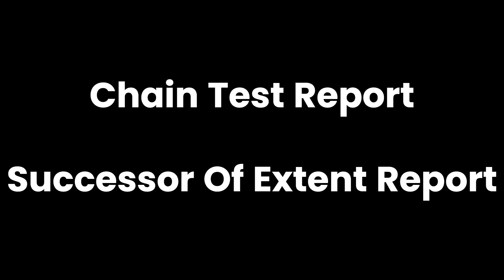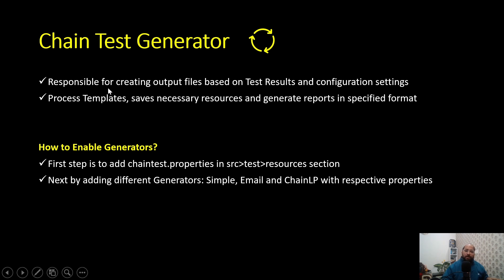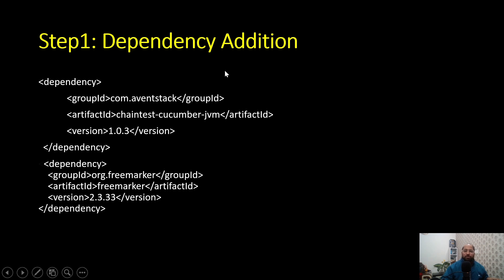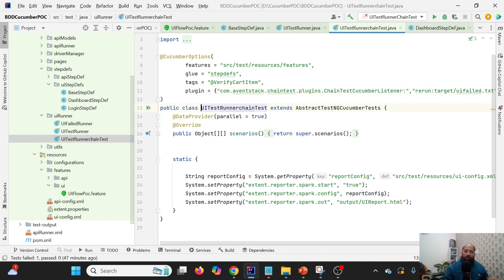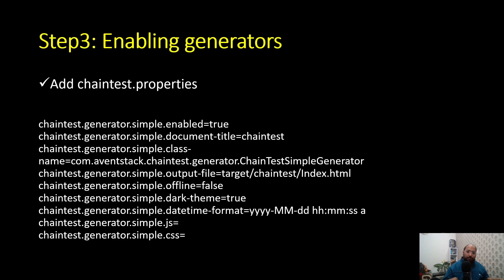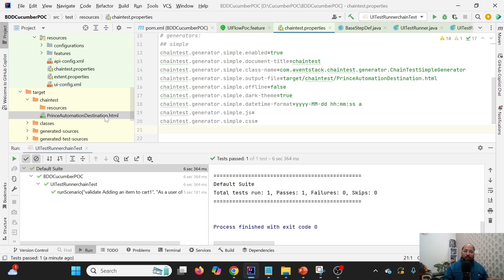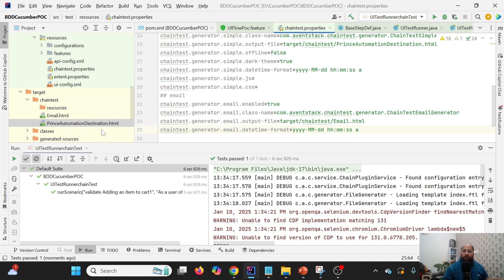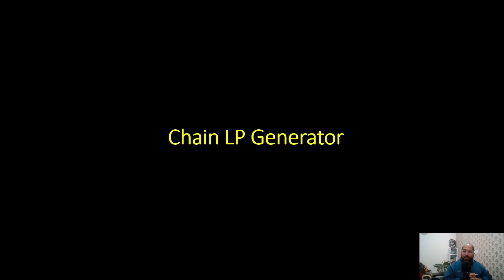Introduction to CHAIN Test Report | Simple & Email Report | BDD Cucumber - Part 1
𝐂𝐡𝐚𝐢𝐧 𝐓𝐞𝐬𝐭 𝐑𝐞𝐩𝐨𝐫𝐭: 𝐒𝐮𝐜𝐜𝐞𝐬𝐬𝐨𝐫 𝐨𝐟 𝐄𝐱𝐭𝐞𝐧𝐭 𝐑𝐞𝐩𝐨𝐫𝐭: intergation in Cucumber

As most of you are aware Extent Report is sunset and successor chainTest is replacing Extent Report

So, Let us understand Chain Test Report

𝐖𝐡𝐚𝐭 𝐢𝐬 𝐂𝐡𝐚𝐢𝐧 𝐓𝐞𝐬𝐭 𝐑𝐞𝐩𝐨𝐫𝐭?
New comprehensive report by developer of Extent Report to replace Extent Report

𝐂𝐨𝐦𝐩𝐨𝐧𝐞𝐧𝐭𝐬 𝐨𝐟 𝐂𝐡𝐚𝐢𝐧 𝐓𝐞𝐬𝐭 𝐑𝐞𝐩𝐨𝐫𝐭:

𝟏. 𝐆𝐞𝐧𝐞𝐫𝐚𝐭𝐨𝐫𝐬: It has 3 generators to Generate 3 different type of Reports

- 𝐒𝐢𝐦𝐩𝐥𝐞: Simple Report
- 𝐂𝐡𝐚𝐢𝐧𝐋𝐏: for real time and historical

𝐂𝐨𝐧𝐟𝐢𝐠𝐮𝐫𝐚𝐭𝐢𝐨𝐧s:
-chaintest.properties need to be added in src/test/resources

-add generators to generate different reports

Plugin:
-Configure plugin in cucumberOptions

Thats it and we can execute and generate different Reports

Let us meet in video

Regards
PrinceAutomationDestination